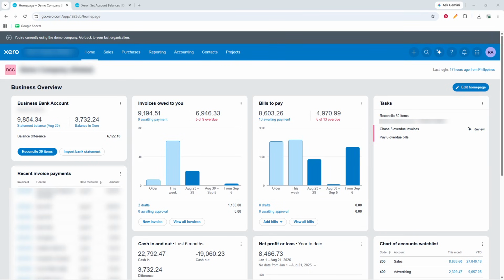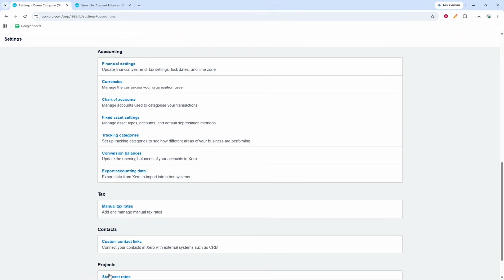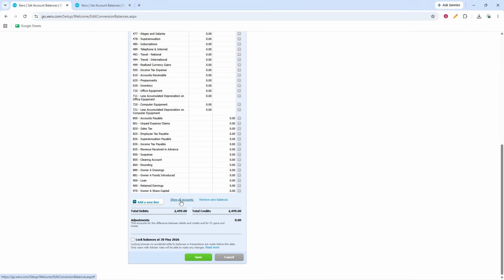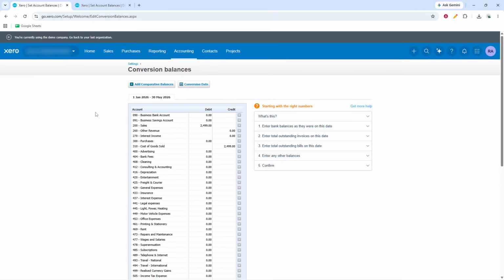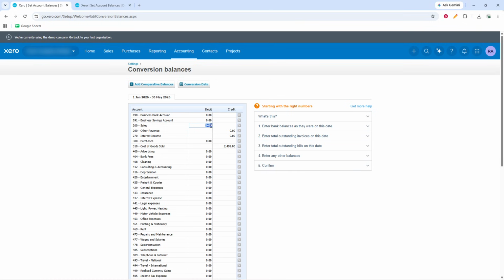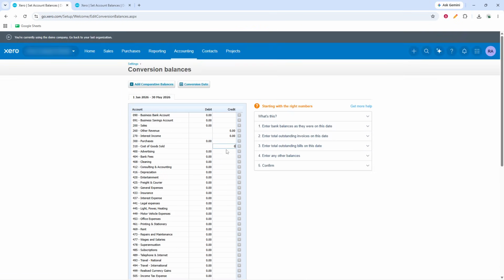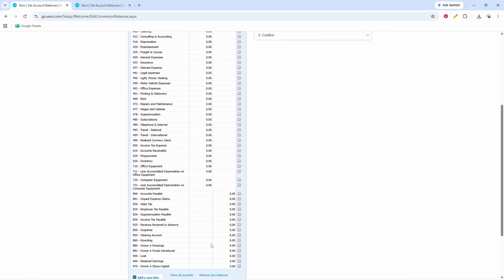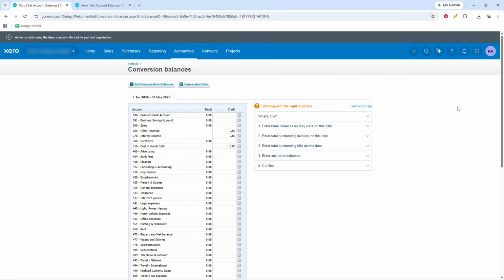How to Delete a Conversion Balance in Xero [2026 Step By Step Guide]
In today's video, I'll show you how to delete a conversion balance in Xero step by step. Whether you entered an incorrect opening balance during your Xero setup or need to remove conversion information before correcting your accounts, this guide will help you update your conversion balances.

You'll learn how to access your conversion balances, locate the account containing the balance you want to remove, edit or clear the entered amount, review your updated balances, and save your changes in Xero.